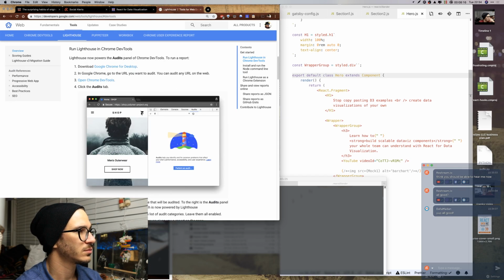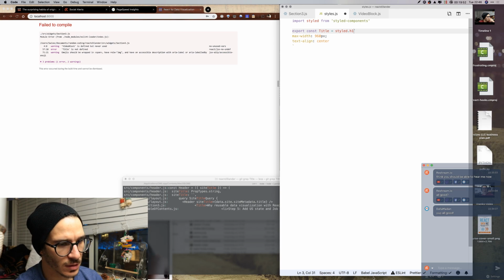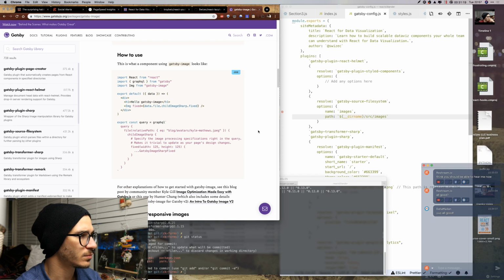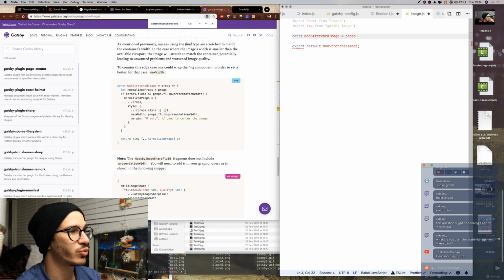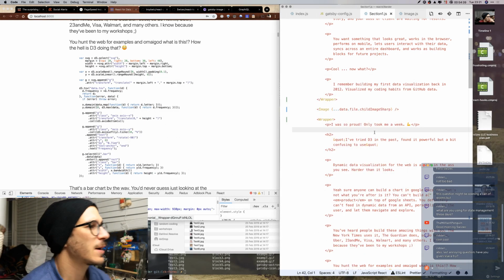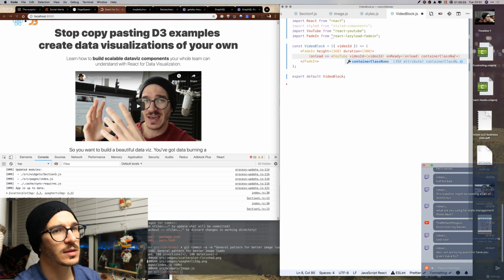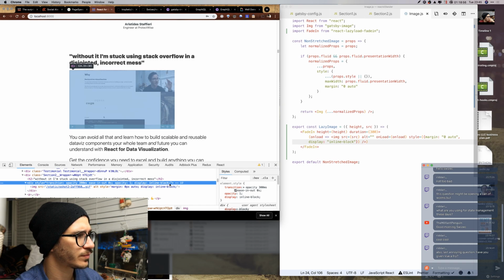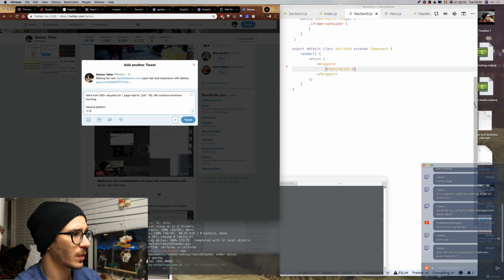Making the new reactfordataviz.com super fast and responsive with Gatsby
A break helps resolve blocks they say. Took a 7-day break can I get this working now?